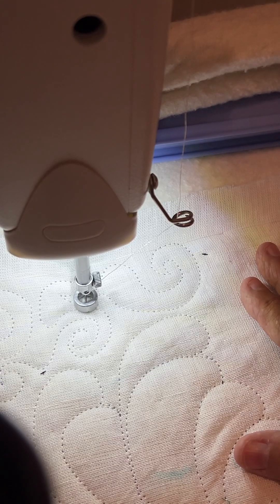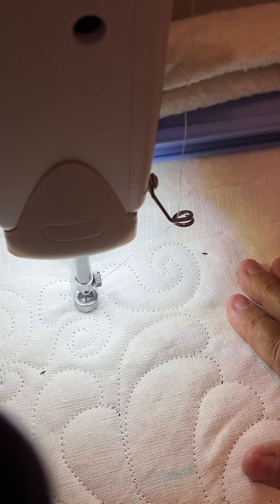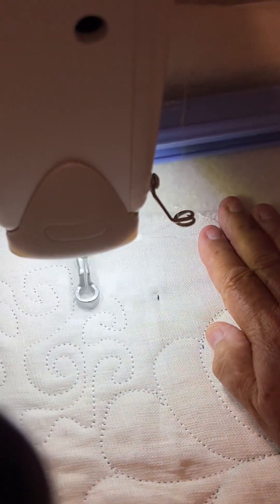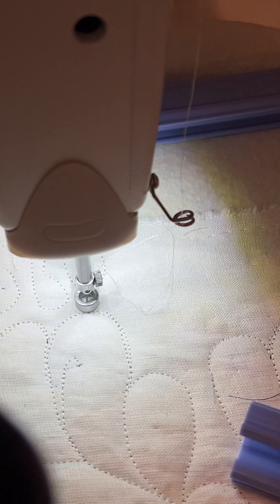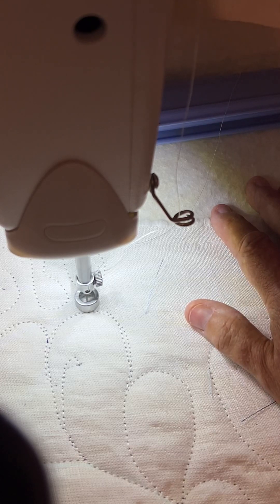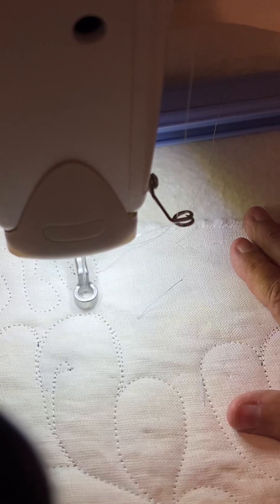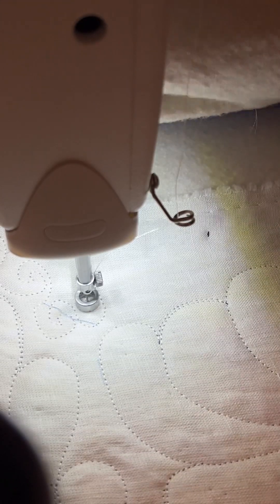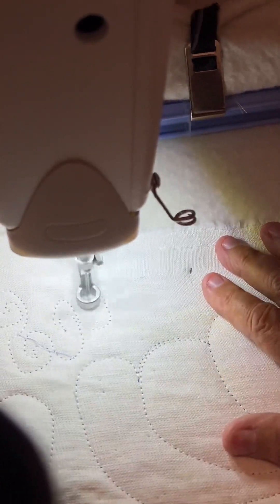Happy Sunday: I’m Back at it- doing swirls around feathers on the linen quilt top!